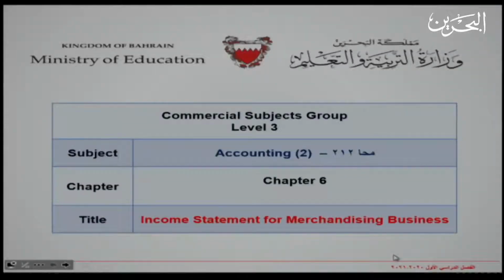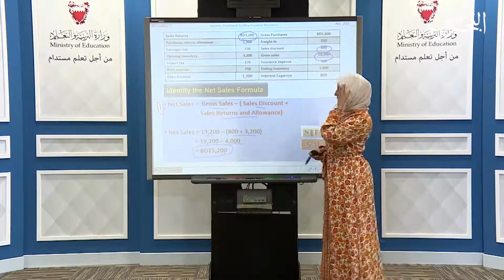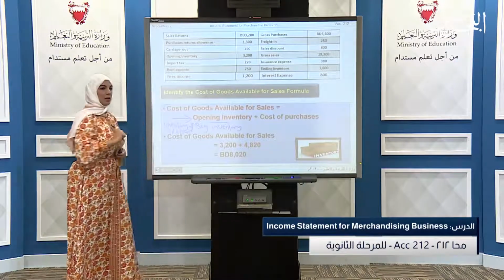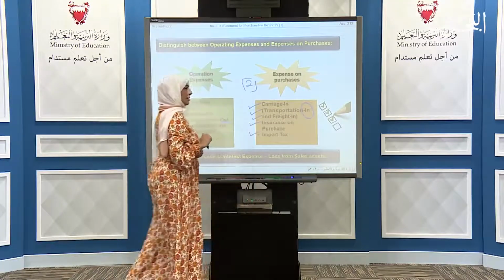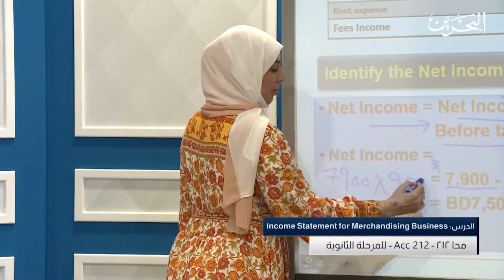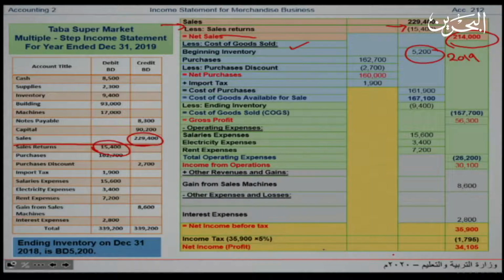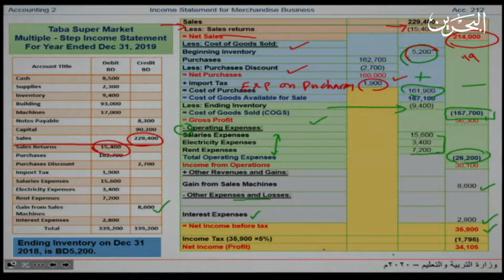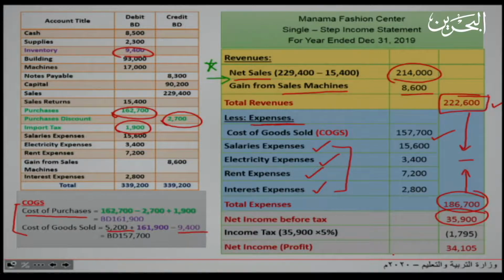محا 212 Income Statement for Merchandising Business